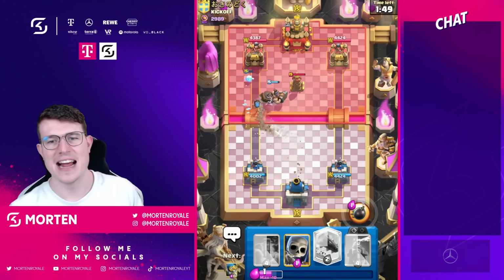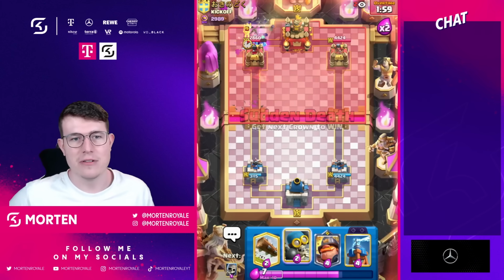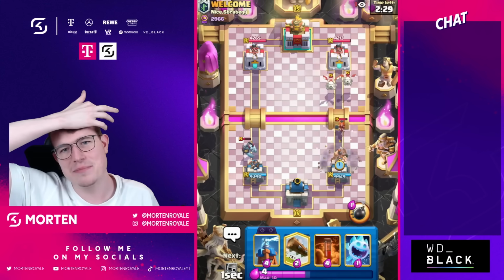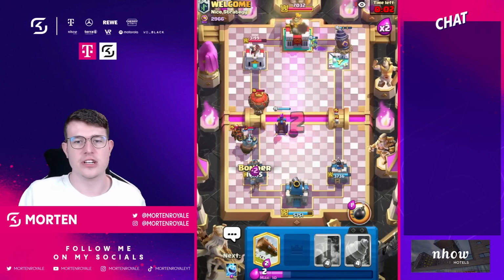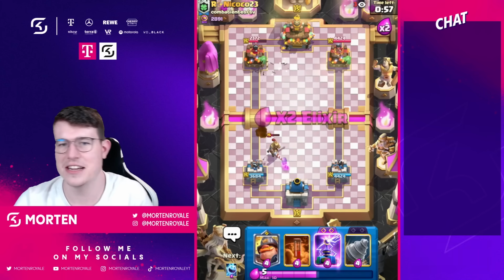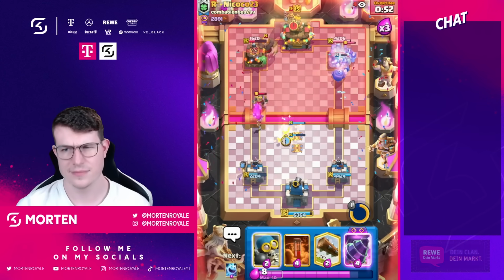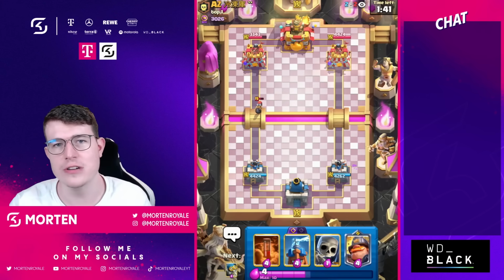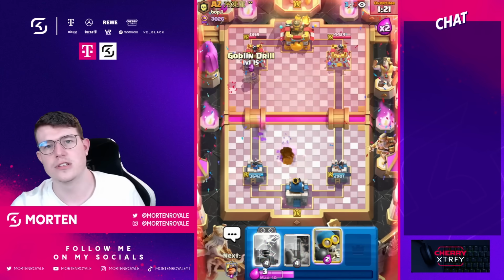IM #1 IN THE WORLD! 🌍🥇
This new clash royale update deck is the best deck for the new meta! Best Clash Royale Deck for July 2024!
Best Clash Royale Player in Clash Royale with best Clash Royale Deck!